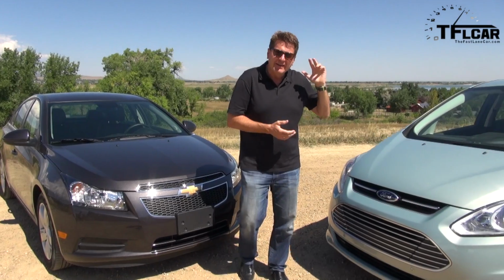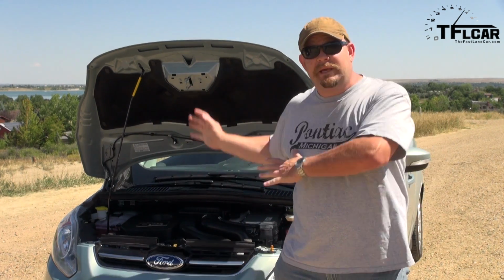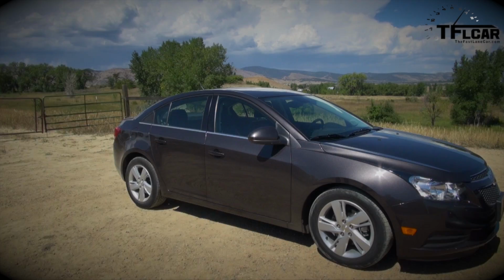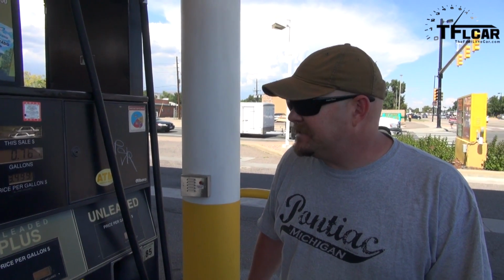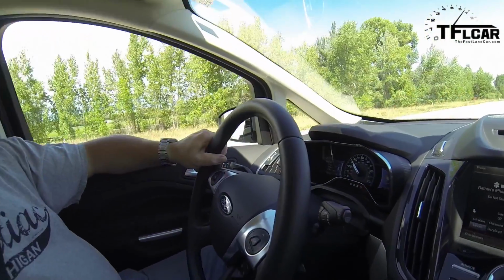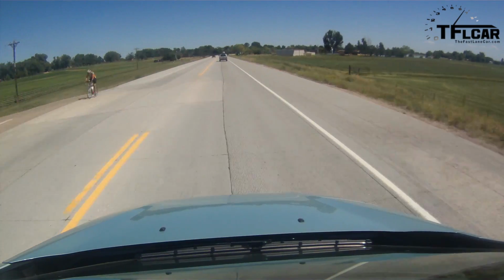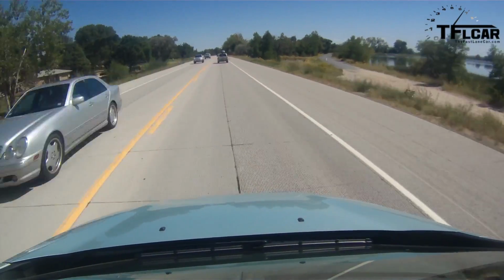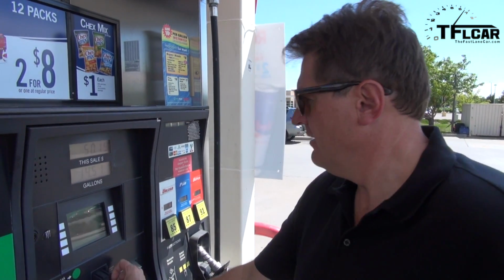2014 Chevy Cruze Diesel vs Ford C-Max Energi MPG Mashup Challenge (Part 2)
) The 2014 Chevy Cruze Diesel and the new Ford C-Max Energi do not directly compete but they do represents two different ways to try to achieve great fuel economy. The 2014 Chevy Cruze uses a proven and old technology in the form of a turbo diesel engine to to try to squeeze every bit of MPG from a gallon of diesel fuel. On the other hand the Ford C-Max Energi combines electricity and petroleum to get the greatest possible fuel savings using the latest plug-in hybrid technology. In another fun and informative TFLcar mashup we see which approach is better. Old tech versus new tech. Ford vs Chevy. In part 2 we test the Ford to see how well it does both in the city and on the highway.